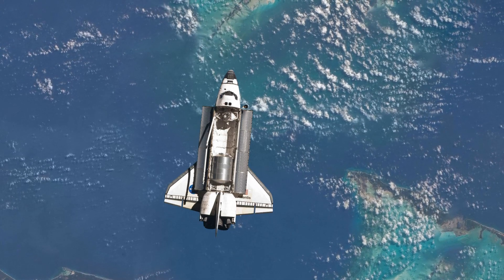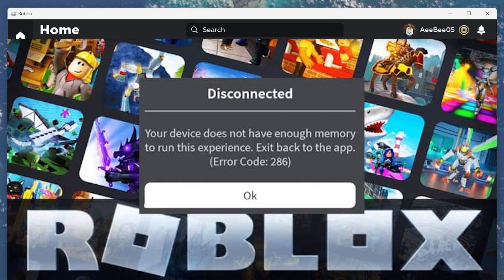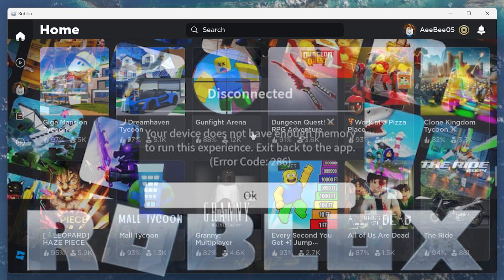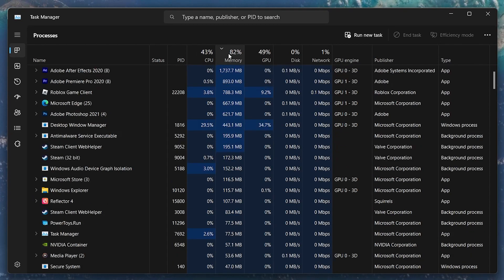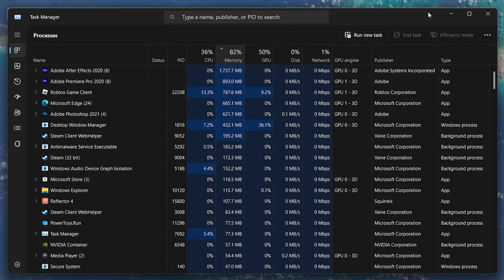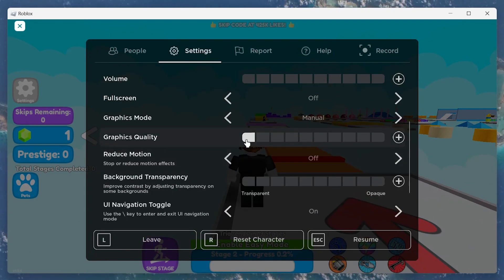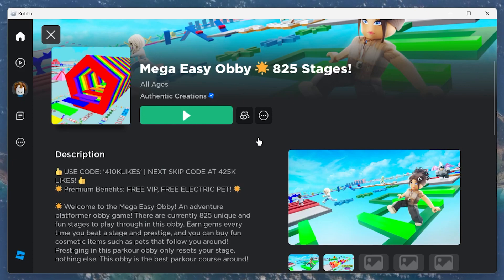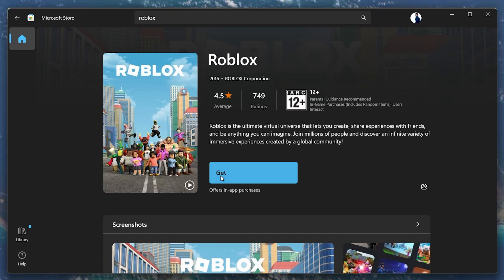How To Fix Roblox Low Memory Warning Error - Tutorial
A short tutorial on fixing the Roblox low memory warning error you are getting on your Windows PC.

Timestamps:
0:00 Introduction
0:15 What the Error Means
0:53 Close Memory Intensive Apps
1:25 Roblox In-Game Settings
1:58 Change Roblox Client